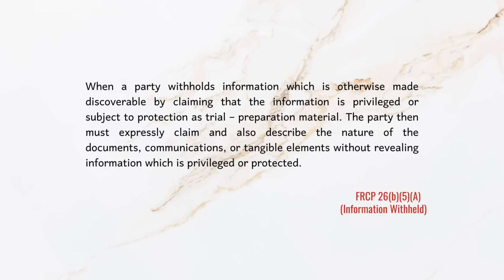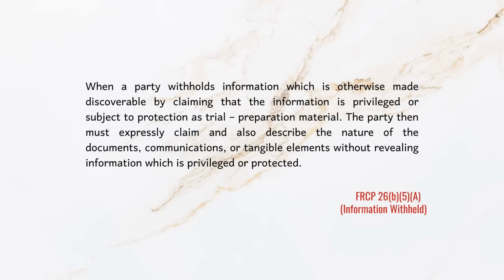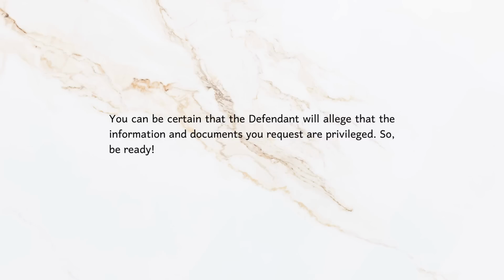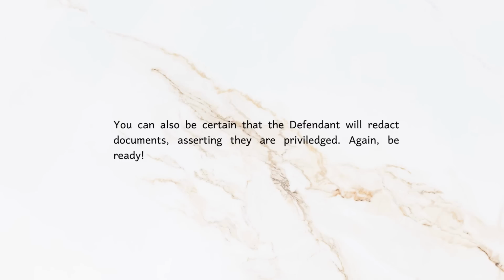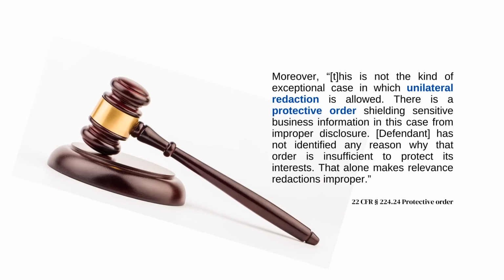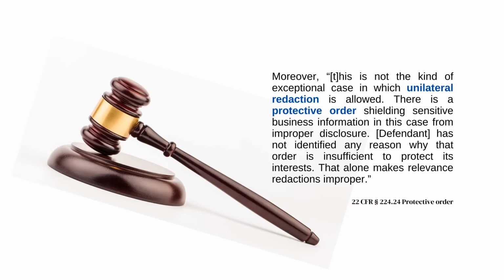When Defendant Claims Discovery Is Privileged. Check Defendant's Privilege Log. Watch This.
While the discussions in this video are applicable to both parties, they are  directed to pro se litigants because most pro se litigants are on the defensive during litigation, rather than on the offensive. This video is to encouarge you to go on the offensive, when it's necessary and critical to your case. Defendant's redaction of documents as privileged, when they appear to be otherwise, should be challenged. Particularly when they are relative and material to the lawsuit allegations and issues.  Reviewing redaction material along side Defendant's privilege log will help you ascertain the merit of Defendant's privilege claim. We'll demonstrate how using case law.

The point is BE PROACTIVE!